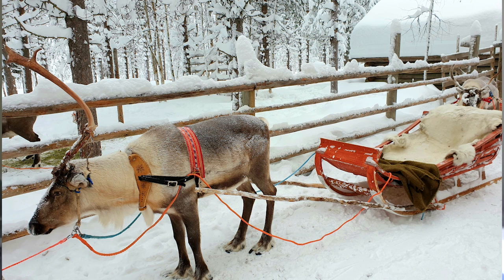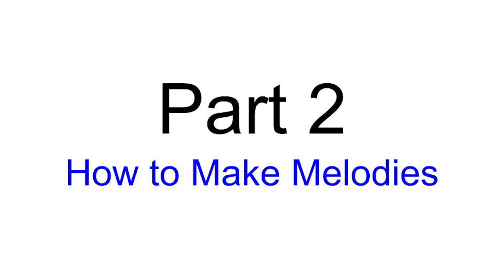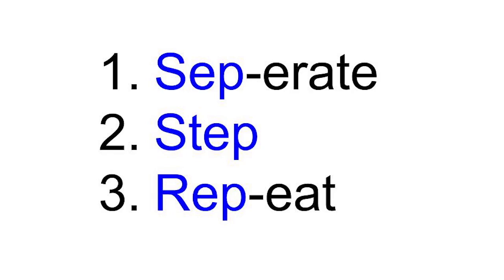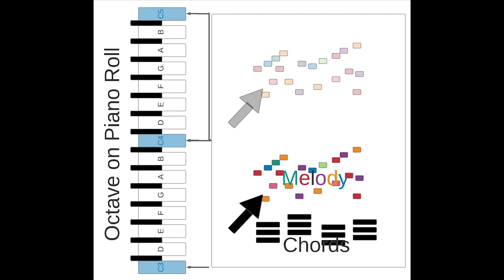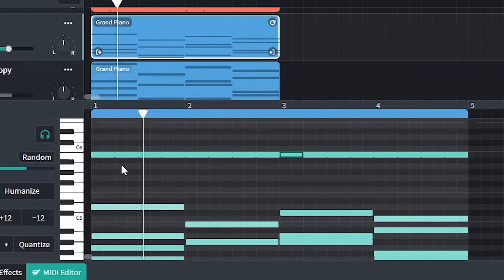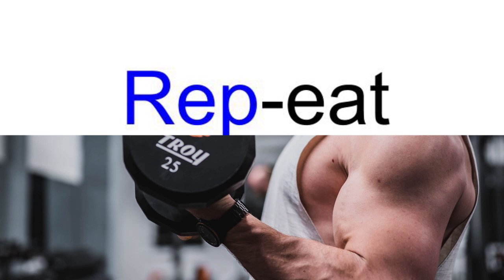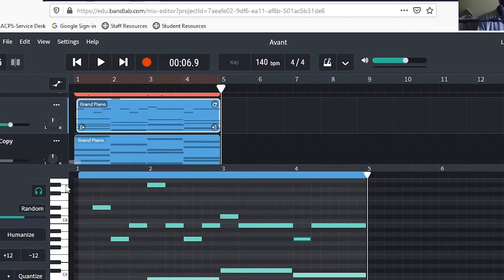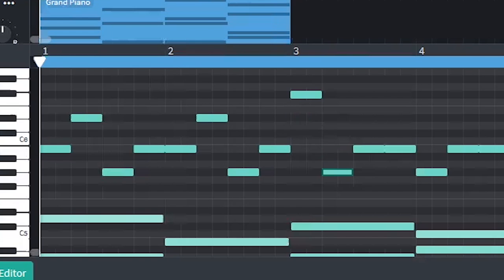Music Basics 1: Melody The Song's Super Hero